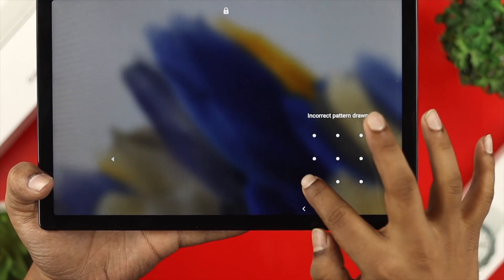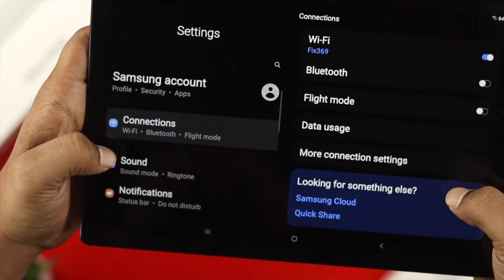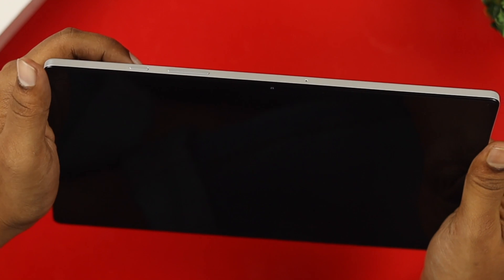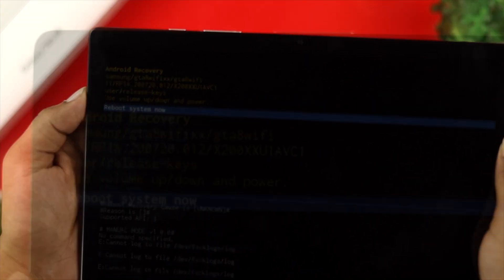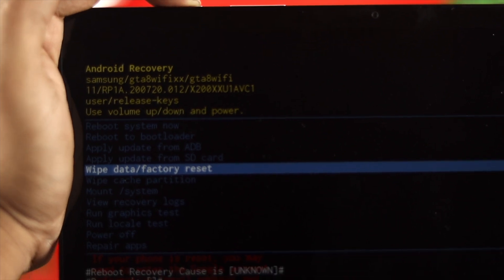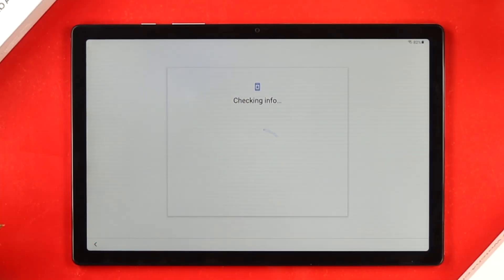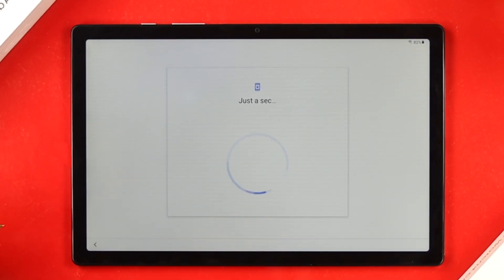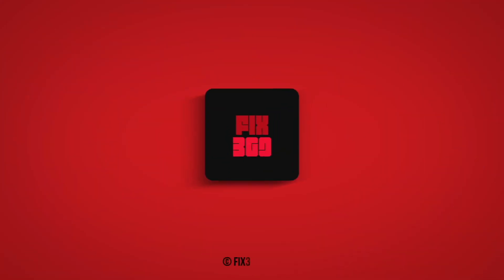Hard Reset Samsung Galaxy Tab A8!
Check out the video for the step by step process to Hard Reset Samsung Galaxy Tab A8 to unlock it if you forgotten pattern, pin, Passcode or want to Wipe All Data and Contents from the Tab.

0:00 What this video is about
0:23 Caution
0:33 Hard Reset Samsung Tab A8